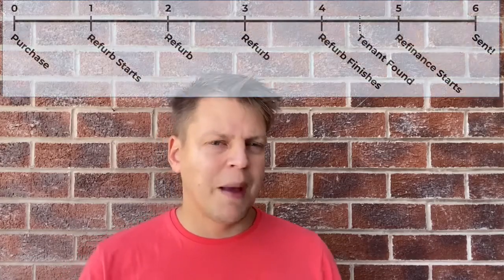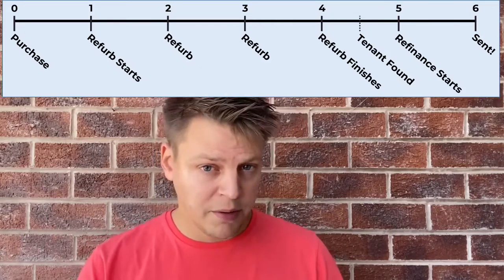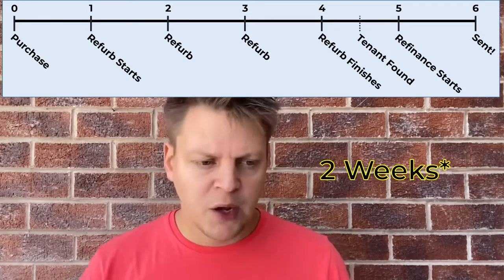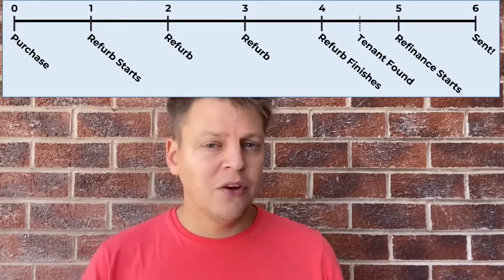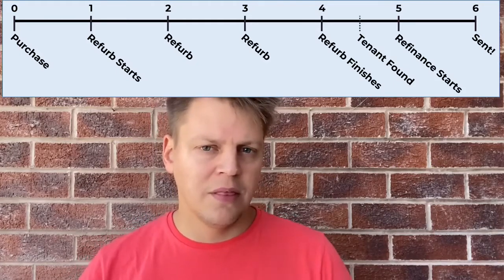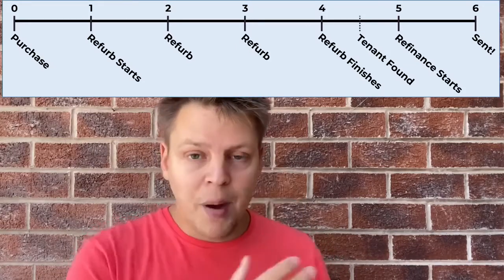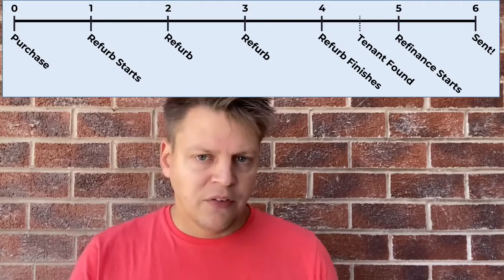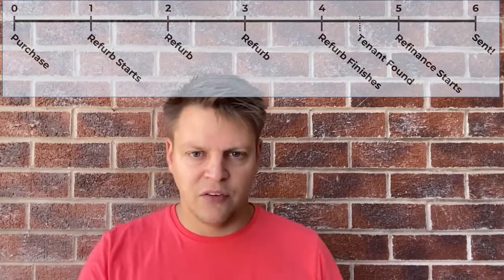REFINANCING After Your REFURB | BRRR | Property Investing UK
Obviously a key stage in BRRR is refinancing...

In this video we answer two questions from one of our subscribers, in which we cover:

✳️ What are the timescales?
✳️ What should you look out for?

Let us know what you would do/wouldn't do, or if there is anything we have missed out.

🔔 Don't miss out on up-and-coming content!

Josh&Beck

If you want to start YOUR property investing journey, but don't know what to do or where to begin, drop us a message and we'll do what we can to help!

You can also get in touch if you want your questions answered. :)